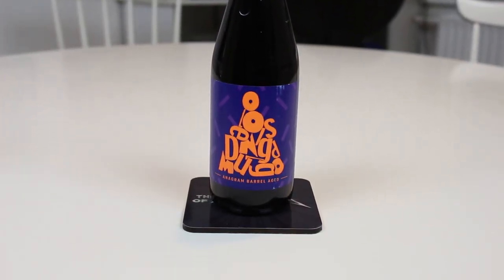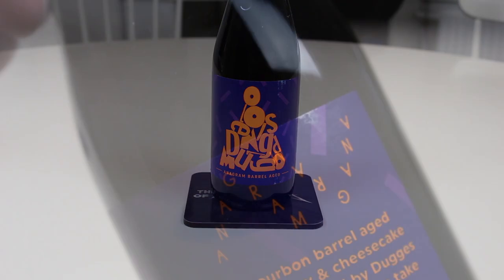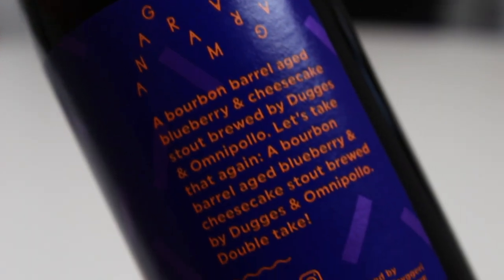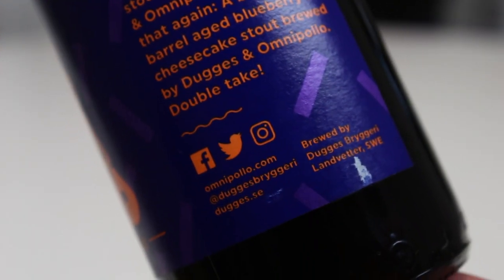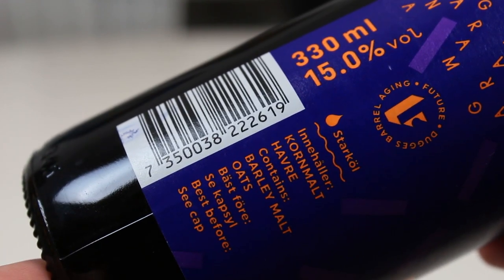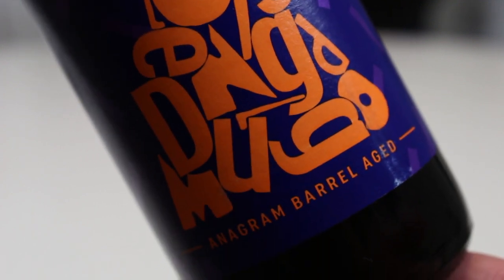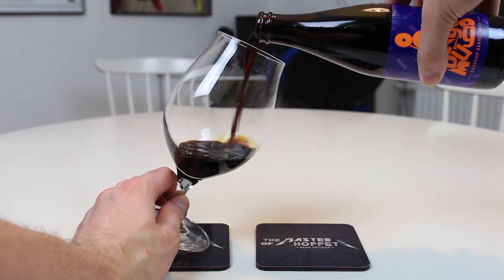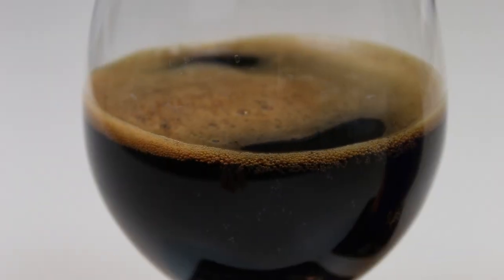Omnipollo / Dugges Bourbon Barrel Aged Anagram Blueberry Cheesecake Stout | TMOH - Beer Review #3166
Breweries: Omnipollo & Dugges Bryggeri
Beer: Omnipollo / Dugges Bourbon Barrel Aged Anagram Blueberry Cheesecake Stout
Style: Imperial Stout
Location: Brewed by Omnipollo & Dugges Bryggeri in Landvetter, Sweden.
ABV: 15%
Rating: 90/100